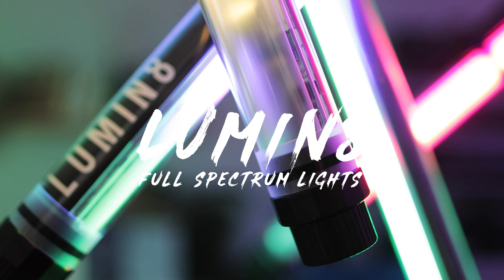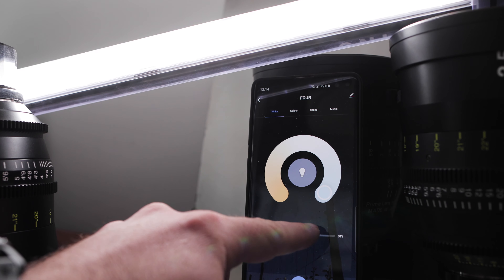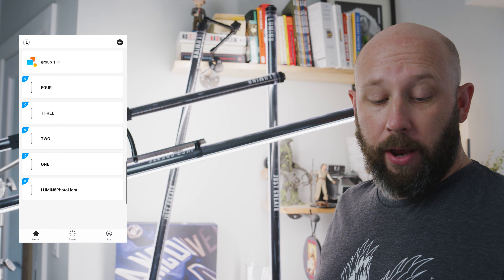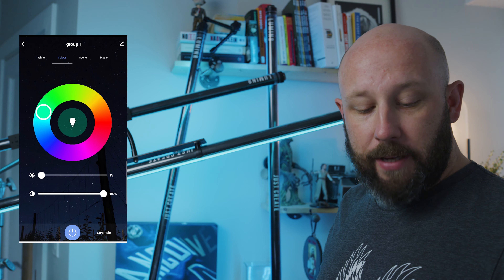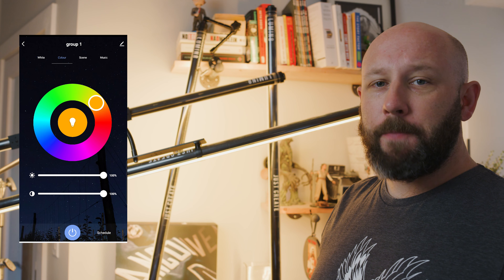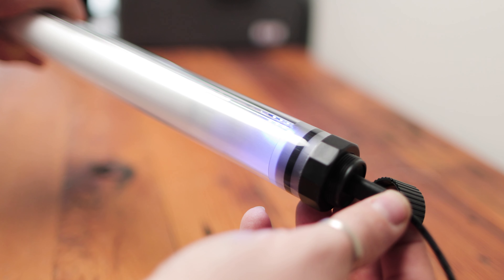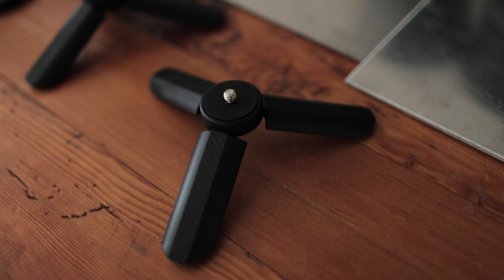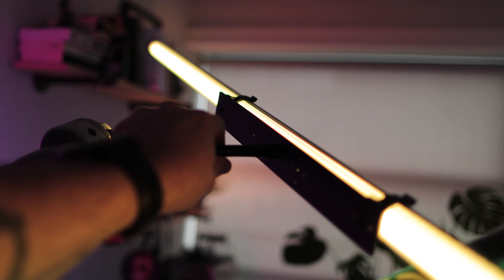Affordable RGBW Light Tube | Lumin8 Full Spectrum Light Review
In this video I review the Lumin8 Full Spectrum lights which I bought through an Indigogo campaign.

They are a Bluetooth compatible RGBW LED light tube similar to the Astera Titan tubes, just not as fancy.

They can make the full spectrum of colour, they are waterproof (ish) and super easy to use.